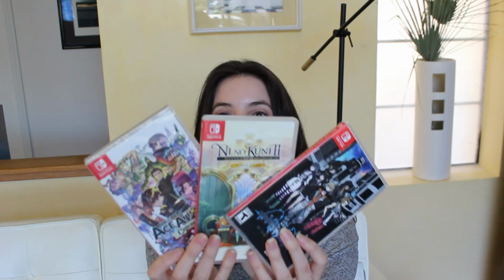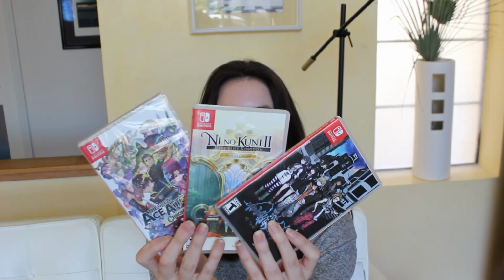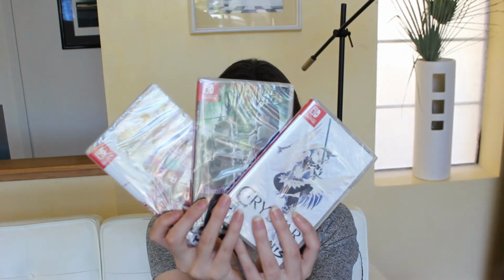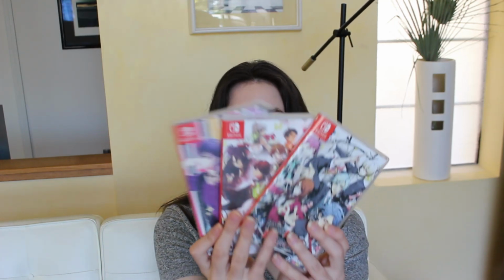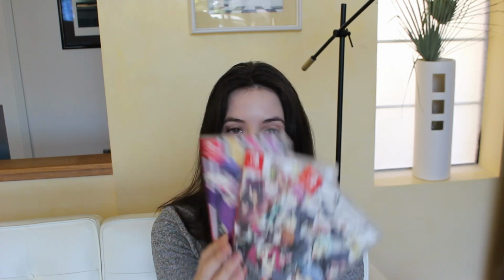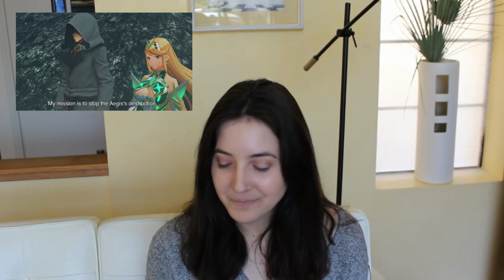Recent Pick-Ups & Games I Played in April 2022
I'm trying this new series where I share my monthly pick-ups & (semi-)brief chats about the games I played. I will probably fine tune this a little bit for next month but in the meantime let me know what some of your favorite pick-ups or games you played in April were :)

List of all the games mentioned in this video:
NEO: The World Ends With You (Switch)
Ni no Kuni II: Revenant Kingdom - Prince's Edition (Switch)
The Great Ace Attorney Chronicles (Switch)
Crystar (Switch)
Death End Re; Quest 2 (Switch)
Atelier Sophie 2: The Alchemist of the Mysterious Dream (Switch)
Variable Barricade (Switch)
Cupid Parasite (Switch)
Olympia Soiree (Switch)
Okami HD (Switch)
13 Sentinels: Aegis Rim (Switch)
Etrian Odyssey IV: Legends of the Titan (3DS)
Story of Seasons (3DS)
Psychedelica of The Black Butterfly (PS Vita)
7'scarlet (PS Vita)
Norn9: Var Commons (PS Vita)
Hakuoki: Kyoto Winds (PS Vita)
Shin Megami Tensei: Devil Survivor Overclocked (3DS)
Shin Megami Tensei: Devil Survivor 2 Record Breaker (3DS)
Rune Factory 5 (Switch)
Xenoblade Chronicles 2: Torna~ The Golden Country (Switch)

For those who may be curious about what my channel name means, it's a play on the magical energy technology system used in on of my favorite series: The Legend of Heroes/Trails/Kiseki games. Pronounced: or·bal·ol·o·gy :)